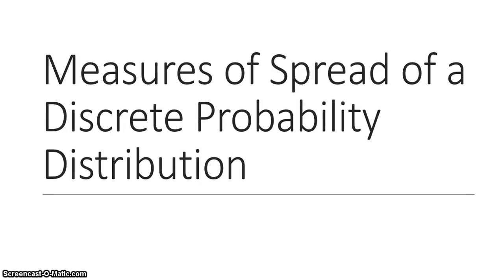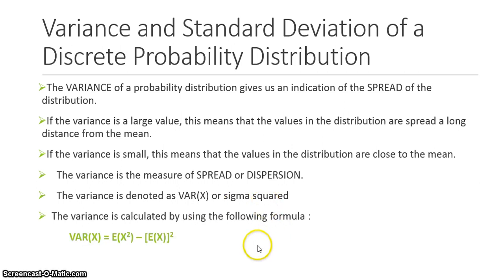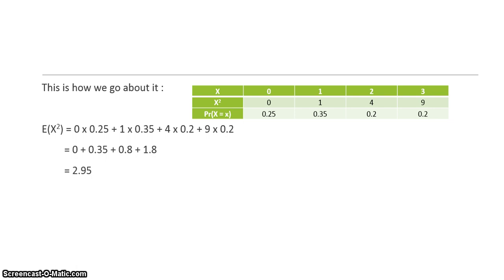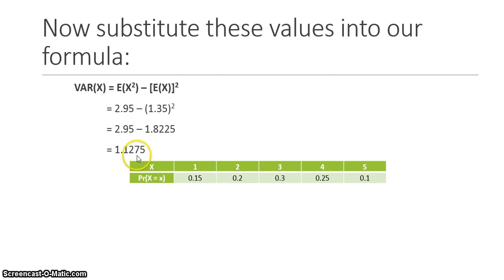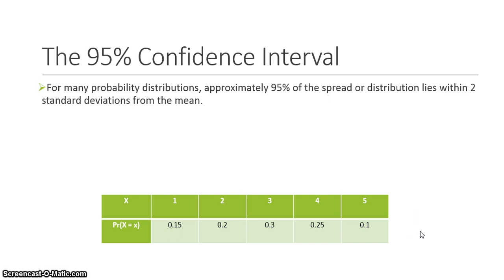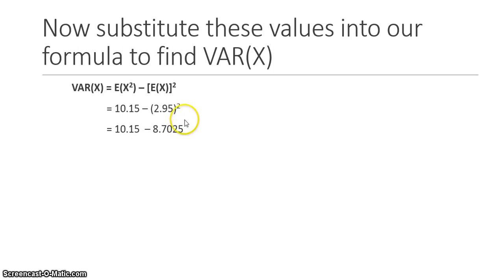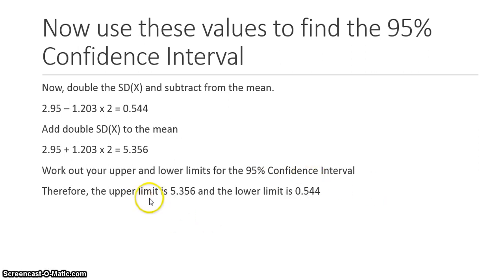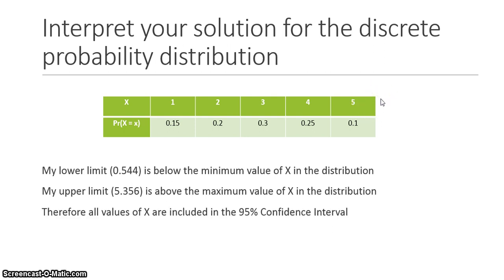Measures of Spread of a Discrete Probability Distribution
In this video, we talk about the variance and standard deviation of a discrete probability distribution and as well as the variance of a function of x. We also discuss the 95% Confidence Interval.